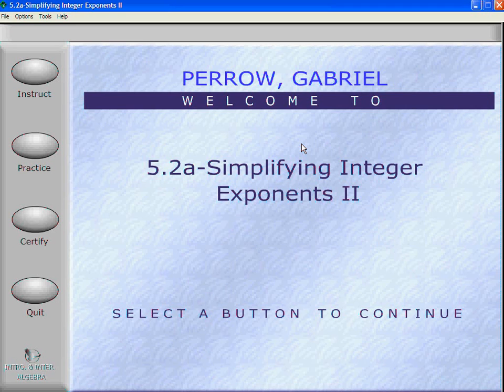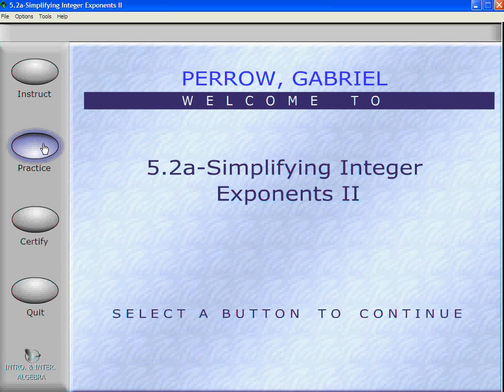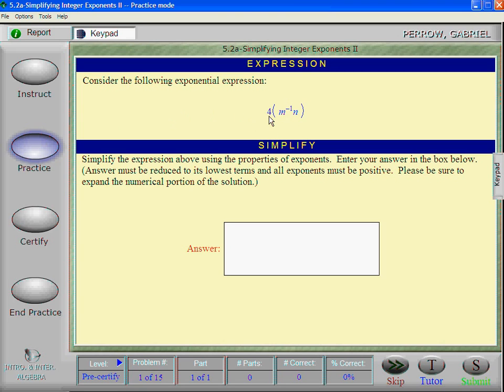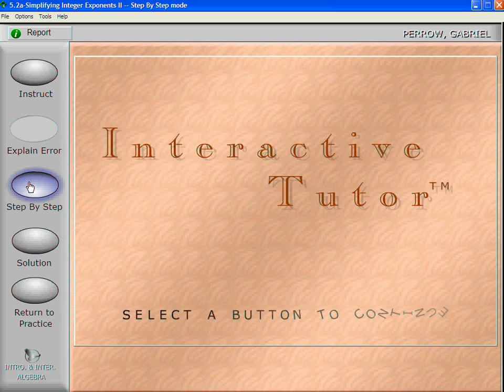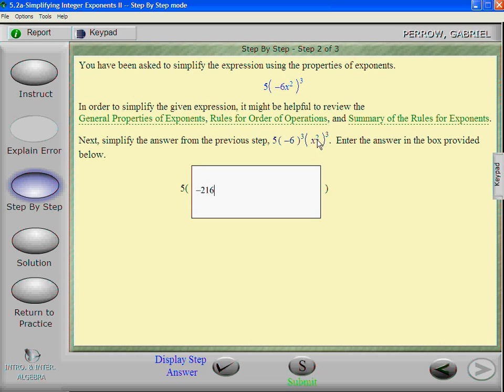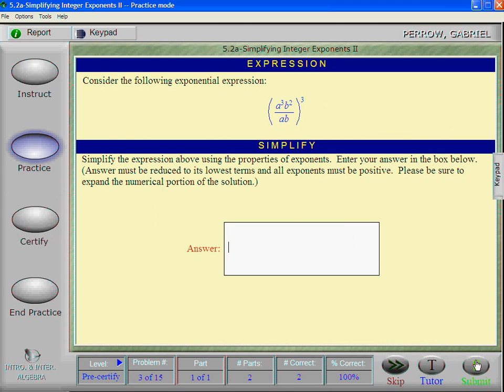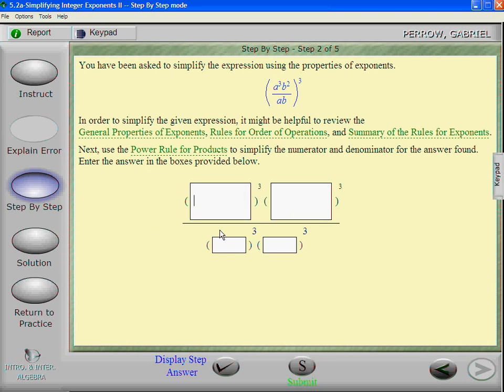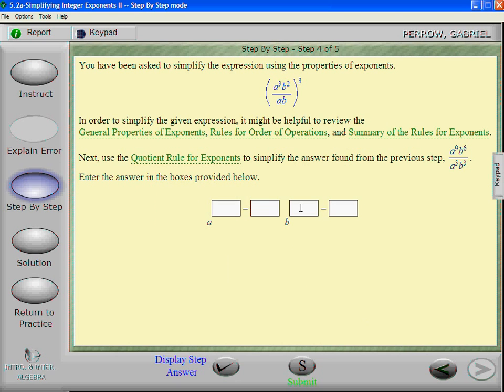5.2a vid 1